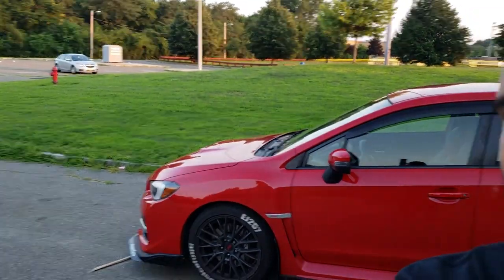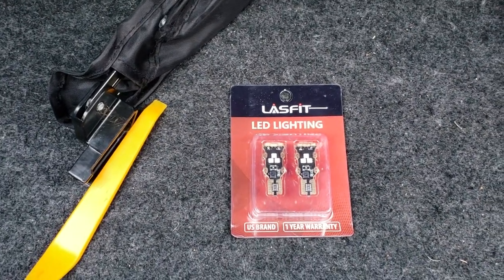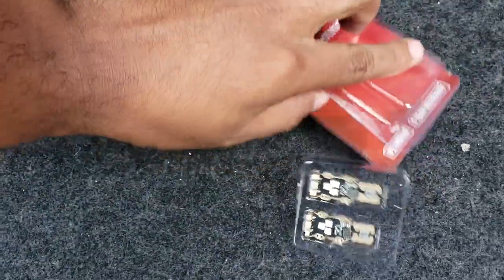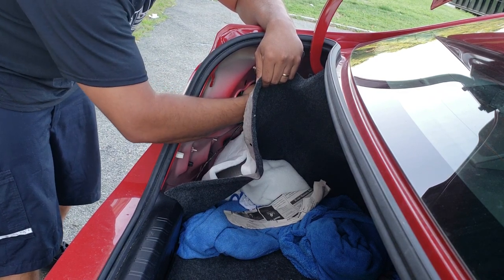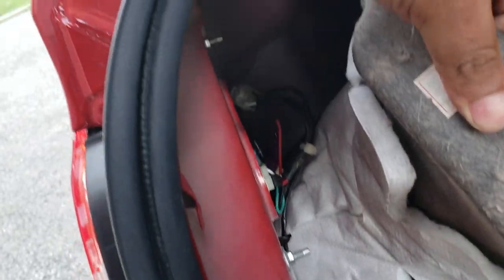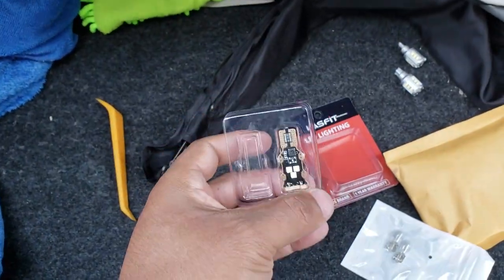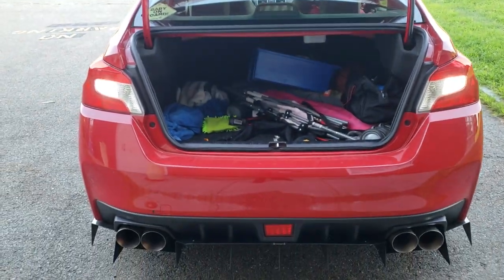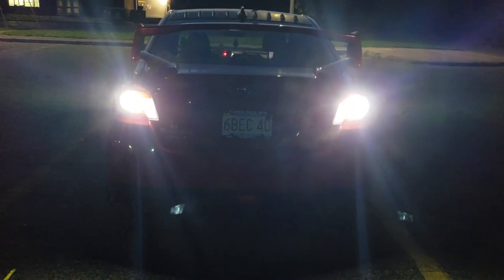2016 Subaru WRX STi backup light installation with LASFIT 921 LED bulbs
Hi everyone today's  install video consist of new super bright LED reverse lights from LASFIT. They has been kind enough to send me out this product. This will be a quick install video and comparison to the OEM bulbs.

Have An Amazing Day!
HoeLeeFuQQ